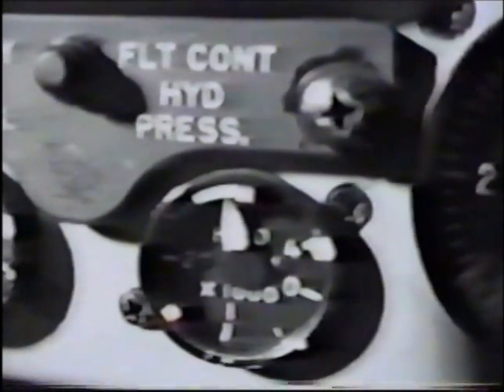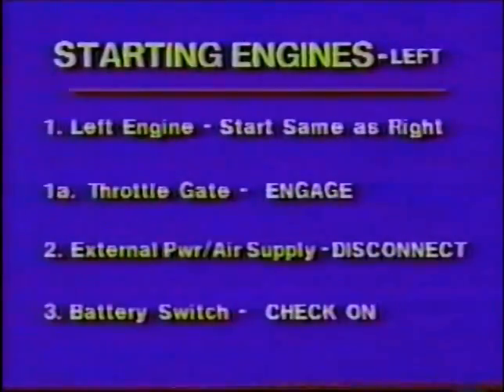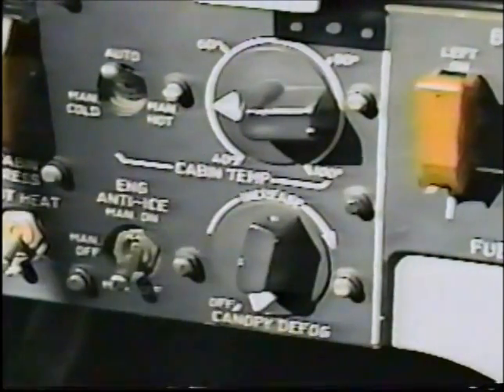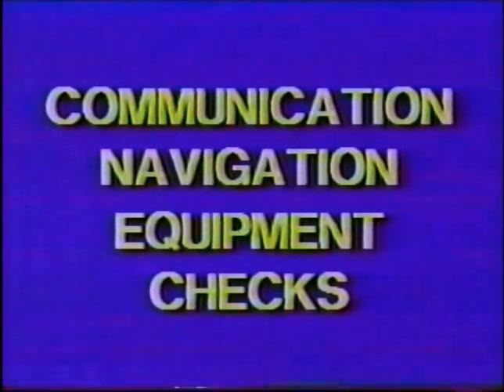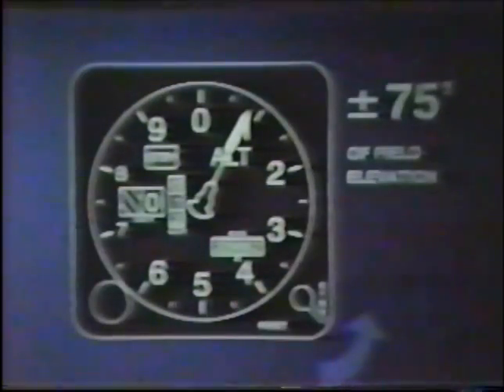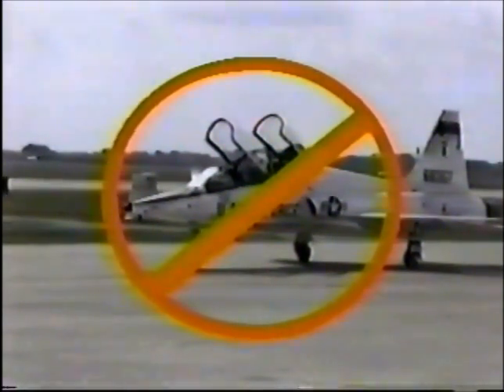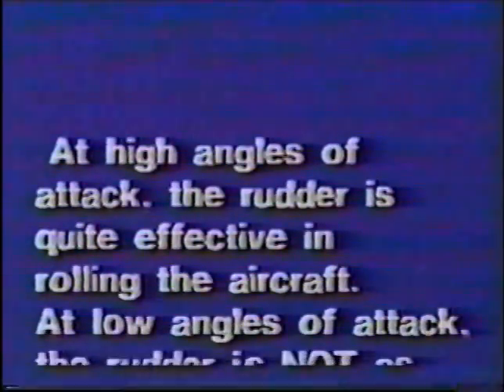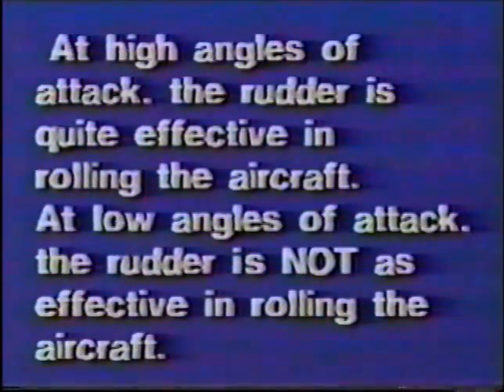US Air Force T-38 Talon training 02 (engine start, before taxi checks, in flight)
USAF`s training video on the T-38 Talon, intended for both students and instructors. Engines start, before taxi and taxi checks, communication navigation equipment, instrument cockpit checks and in flight maneuvers (takeoff part missing from original video)